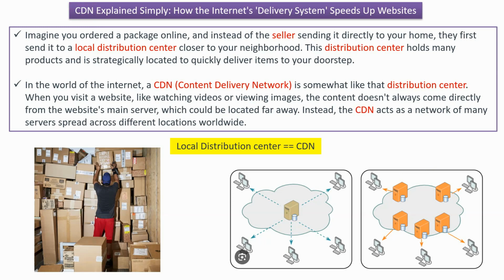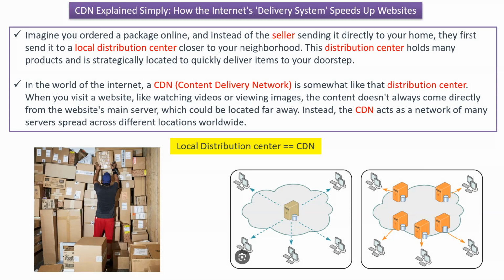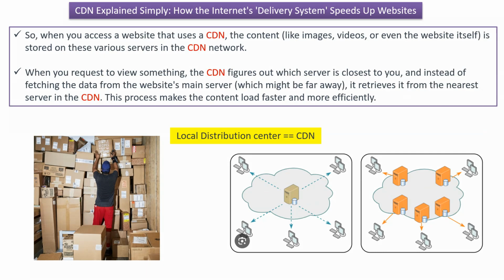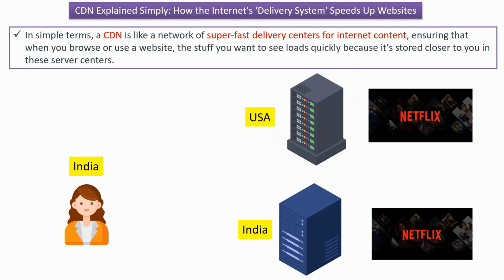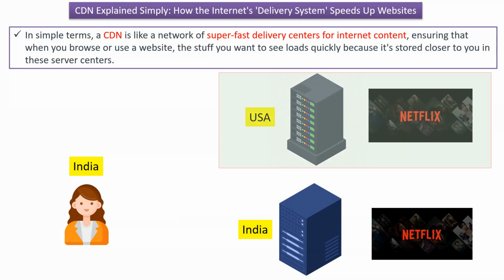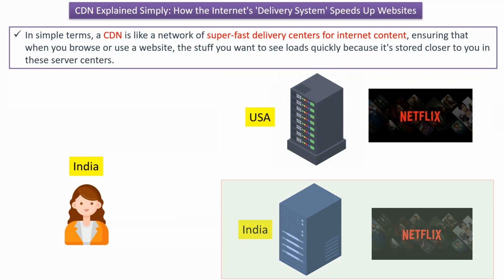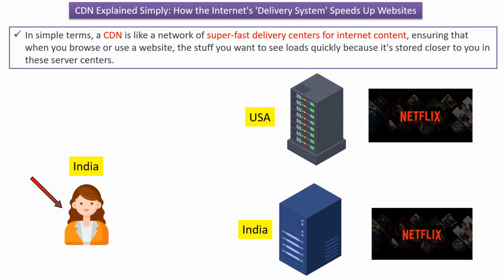What is a CDN? Explained with Real-Life Distribution Analogies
Curious about CDNs? Watch this video to understand what a CDN is, how it works, and why it's crucial for optimizing website performance. Learn about CDN for beginners with real-life distribution analogies in this informative tutorial.

Ever wondered how Netflix, YouTube, and other big websites deliver content **so quickly and smoothly** to users around the world? The secret is a **CDN (Content Delivery Network)**. In this beginner-friendly video, we explain **what a CDN is and how it works** using **real-life distribution analogies** so it’s easy for anyone to understand.

✨ In this video, you’ll learn:

* What a CDN (Content Delivery Network) actually is
* How CDNs speed up websites and improve user experience
* Real-life analogies to understand global content delivery
* Why companies like Netflix, Amazon, and YouTube rely on CDNs
* How CDNs improve website performance, reliability, and security
* Tips to understand CDN caching and distribution in simple terms

By the end of this video, you’ll **clearly understand how CDNs power the modern internet** and why they are crucial for fast and reliable web experiences.

CDN,